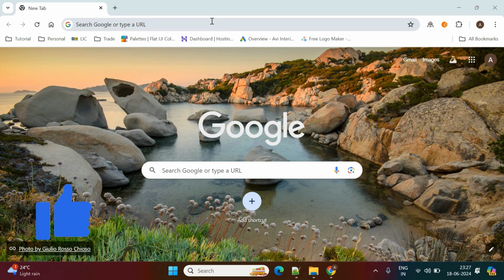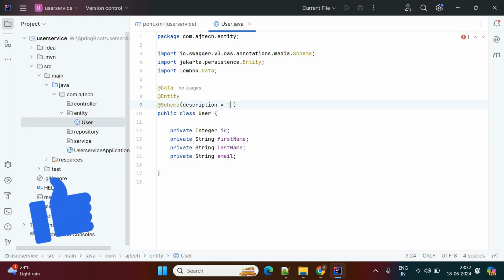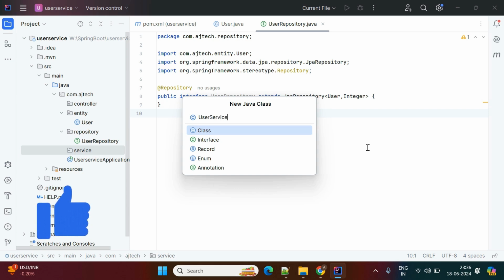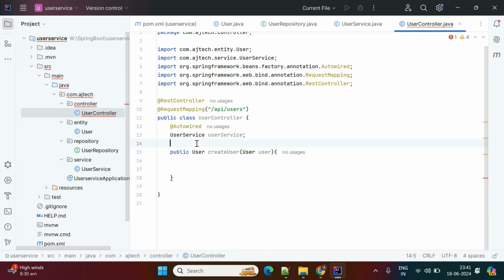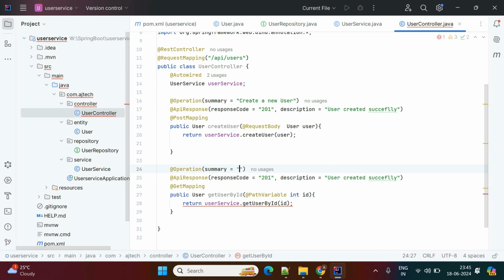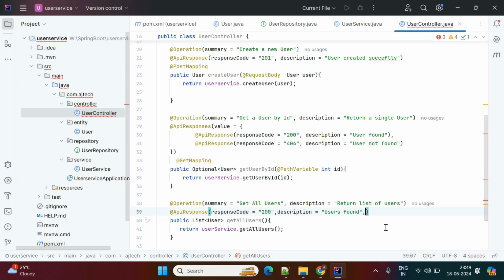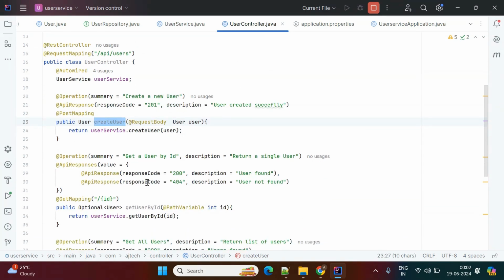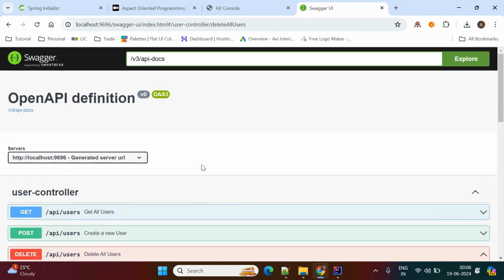How to add swagger in spring boot project | Easy Steps To Add Swagger